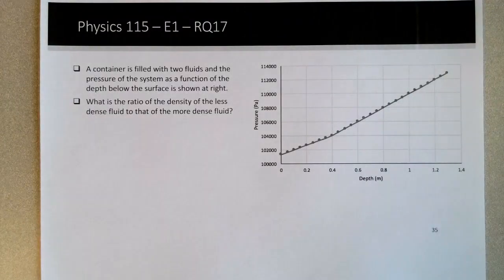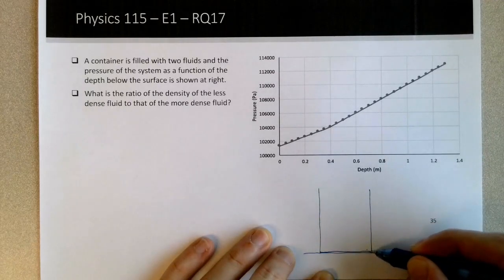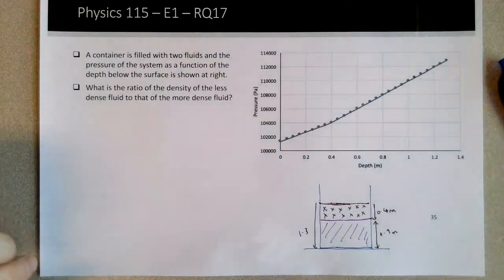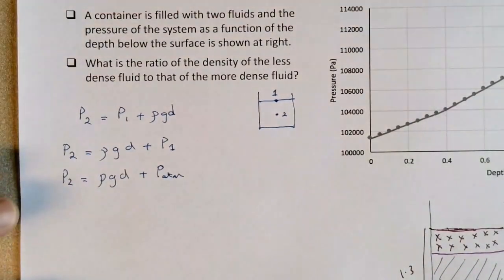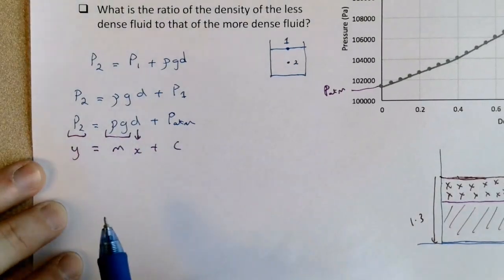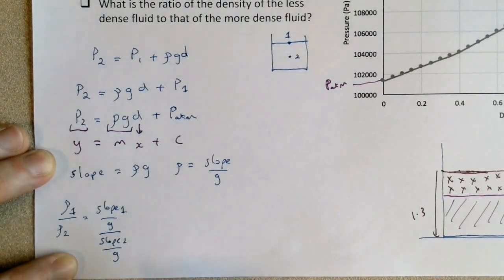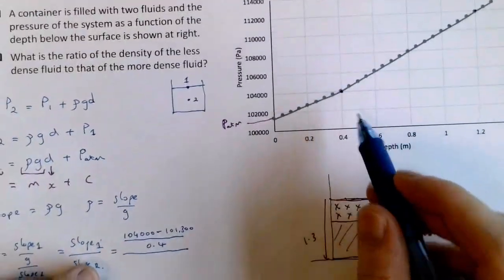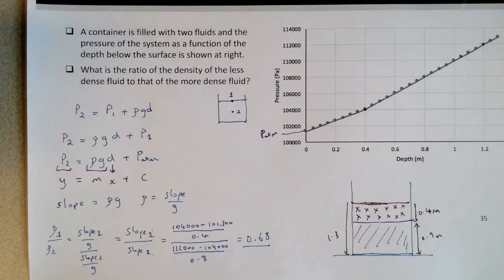Hydrostatic Fluid Pressure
A question on hydrostatic fluid pressure in the context of a container consisting of two fluids of different densities.